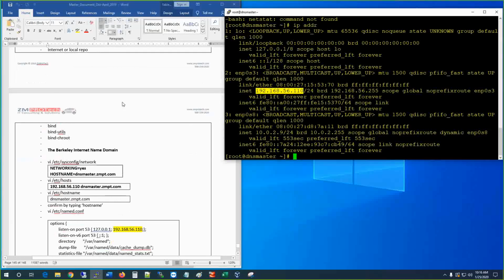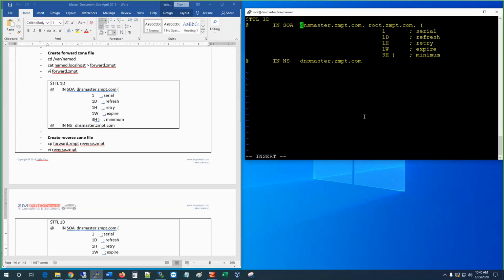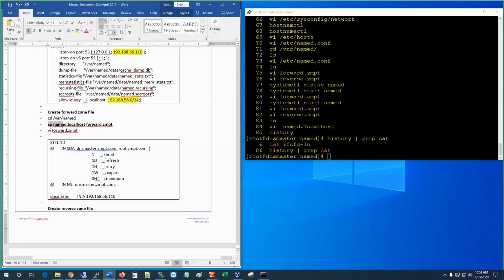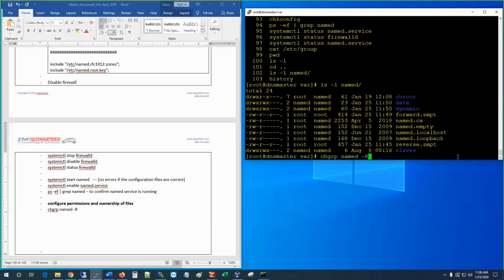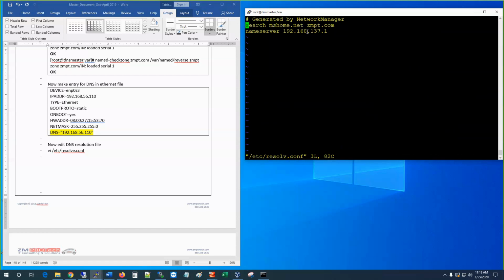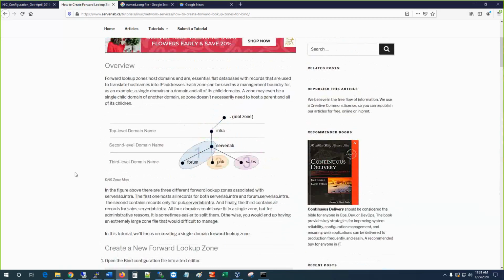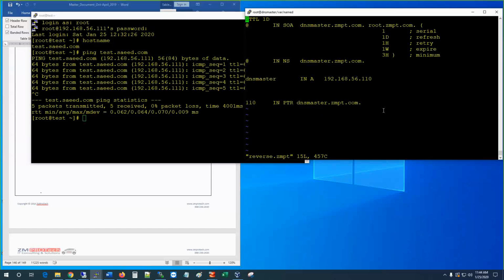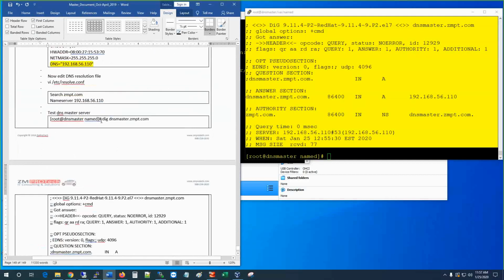ZM PROTech Linux Academy 01-25-2020 0196 by Zafar Mohiuddin